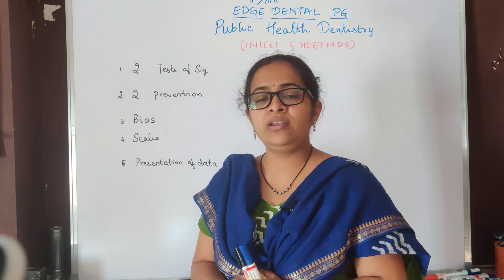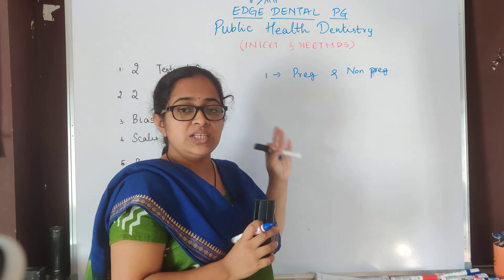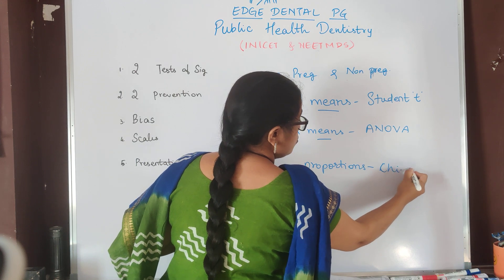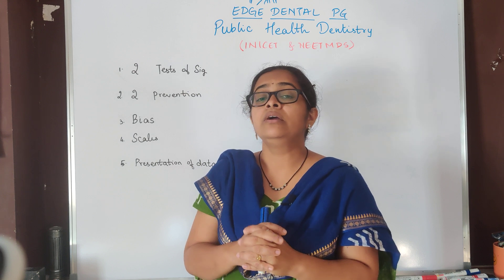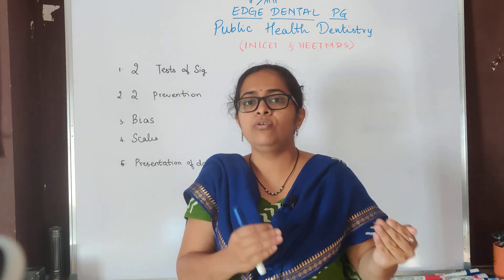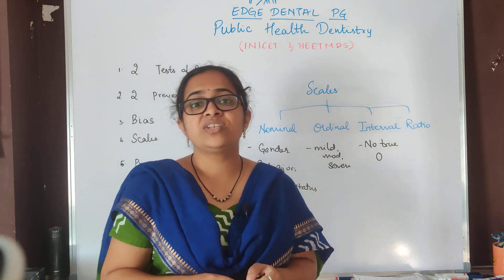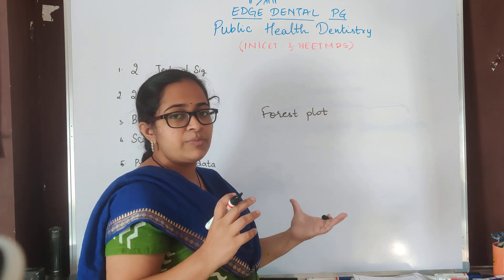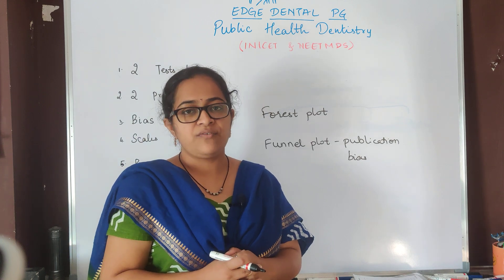NEET MDS 20-21 paper (MCQs) discussion - Public Health Dentistry Part -2 (Community Dentistry)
This particular video is for NEET MDS aspirants which has discussion of the MCQs asked in INICET and NEET MDS. This would be helpful for all undergraduate and postgraduate dental students.